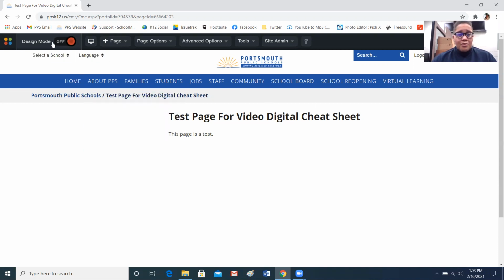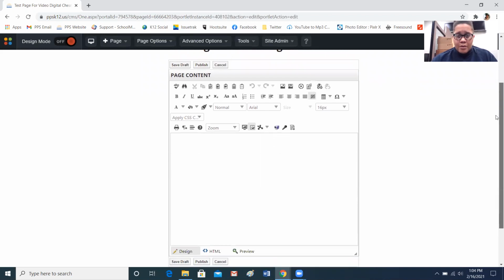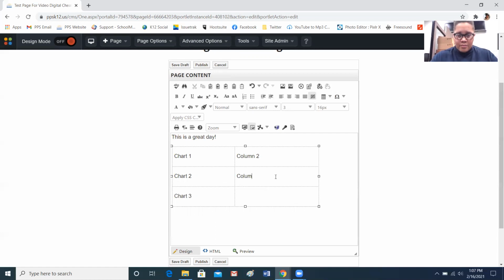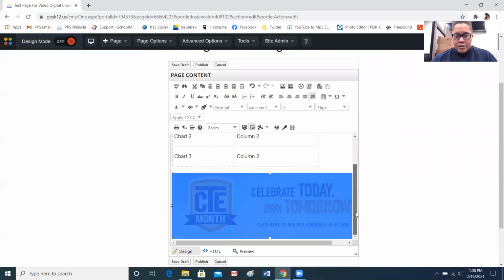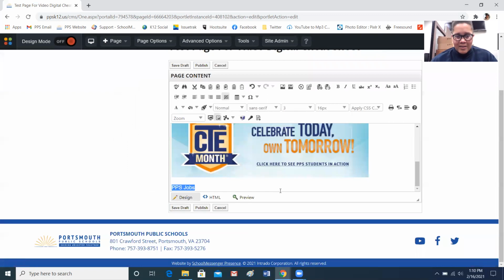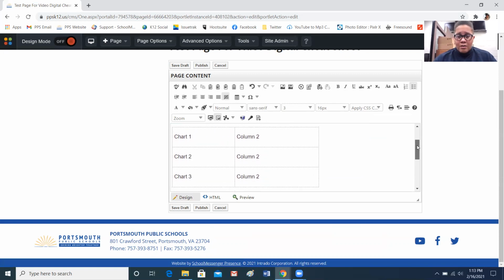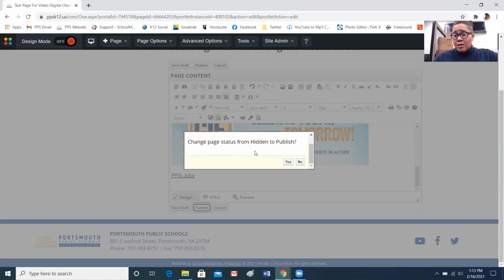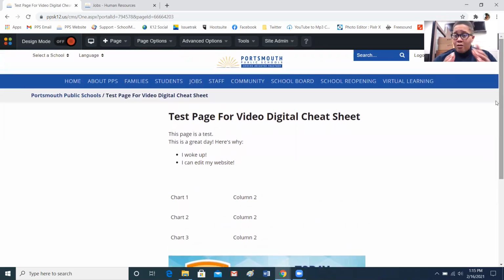Digital Cheat Sheet - Using a Content Portlet